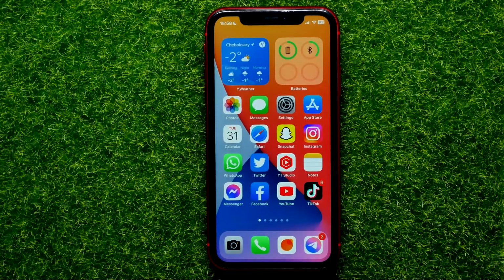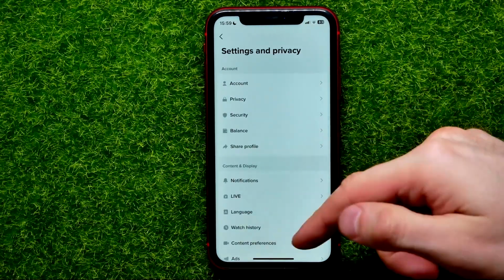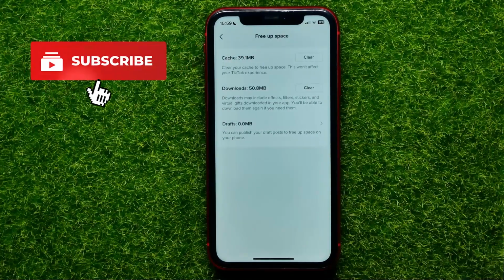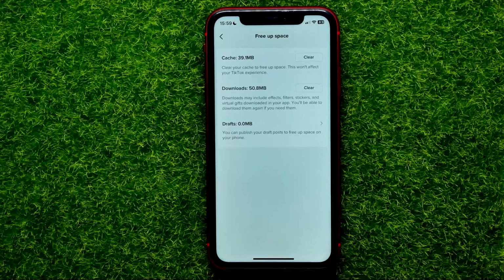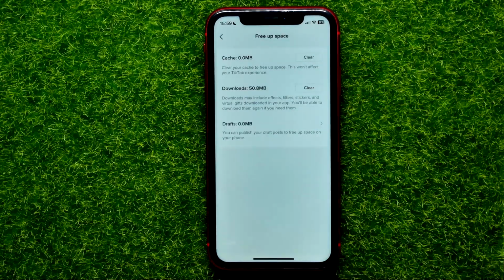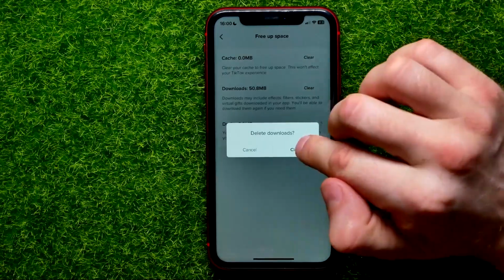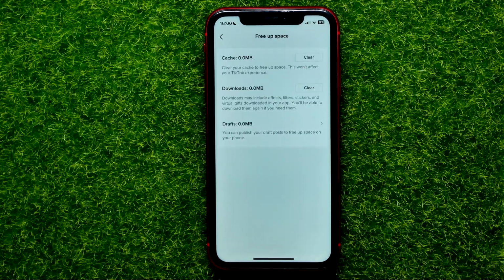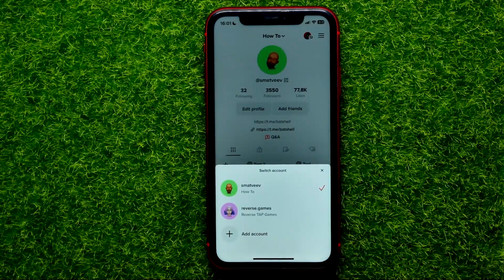How To Clear Your Tiktok Cache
If you are looking for a video about how to clear cache on tiktok, here it is!
In this video I will show you how to clear tiktok app cache. Be sure to watch the video to the very end.
You will learn tiktok how to clear cache. That's easy and simple to do from your phone.

00:00 - Intro
00:25 - How to clear your tiktok cache